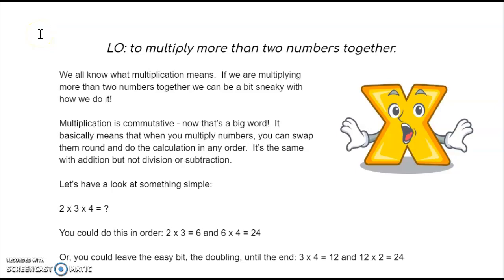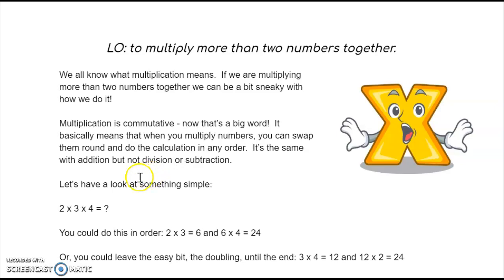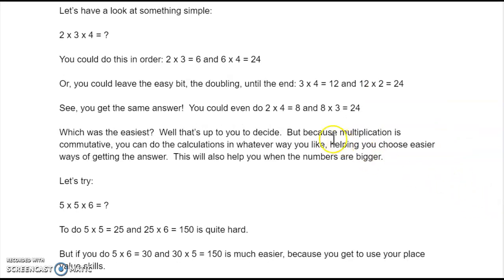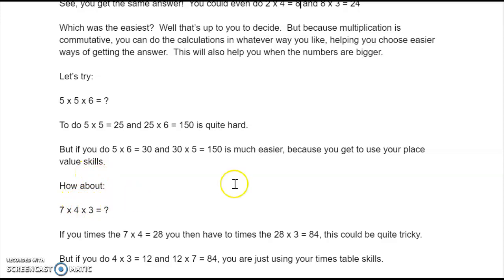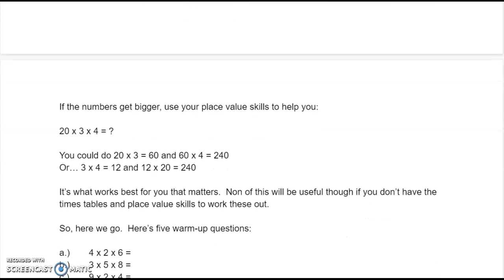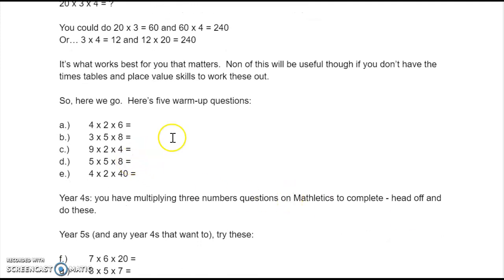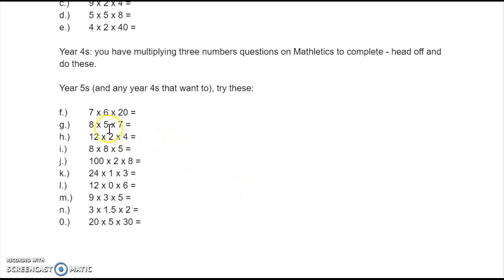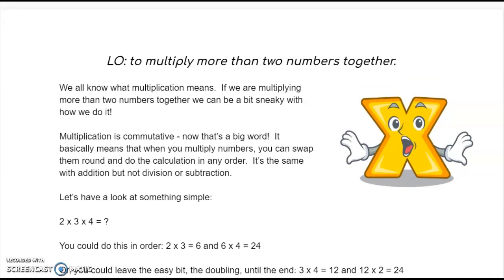Multiplying more than two numbers together.